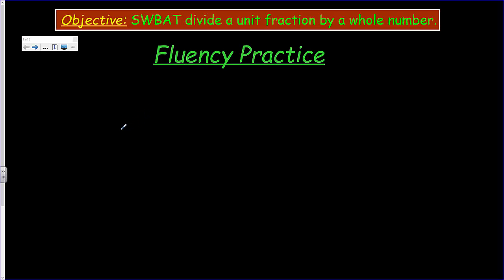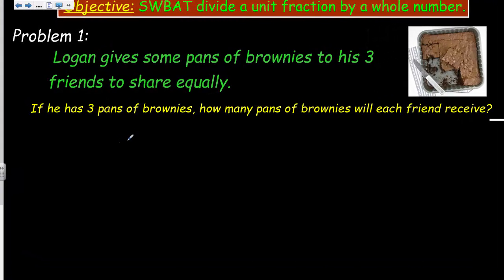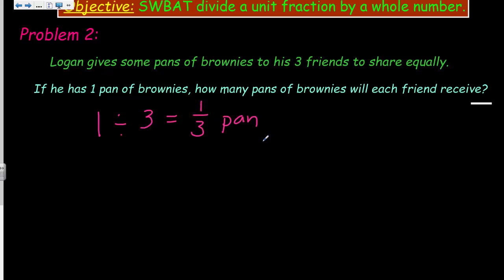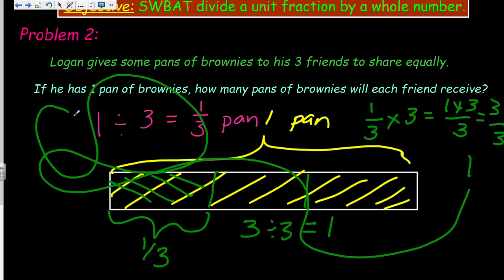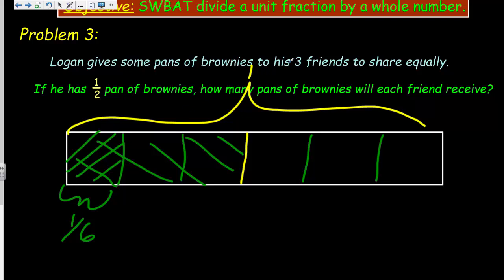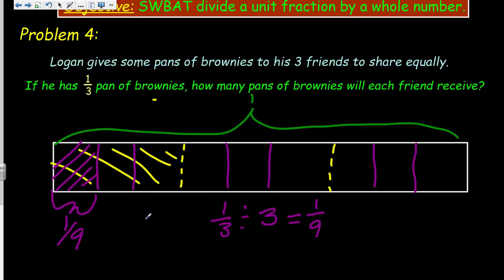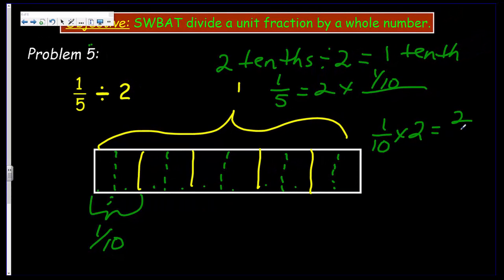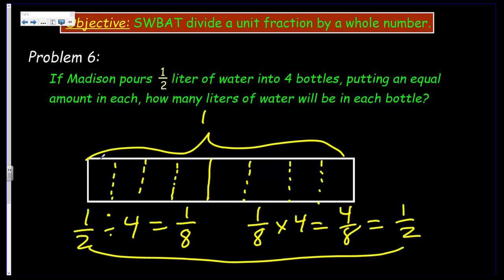EngageNY Eureka 5th Grade Math Module 4 Lesson 26 Divide a Unit Fraction by a Whole Number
This video covers content related to dividing a unit fraction by a whole number. Tape diagrams are used for modeling mathematics.